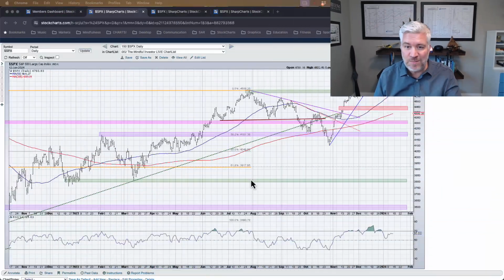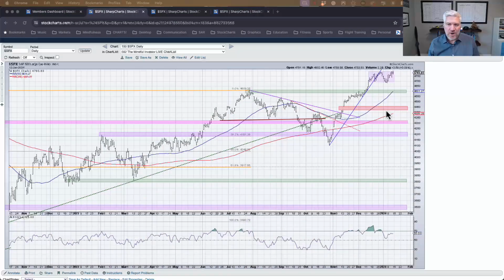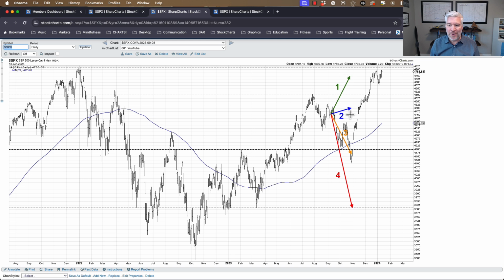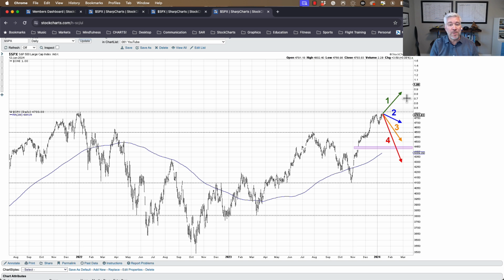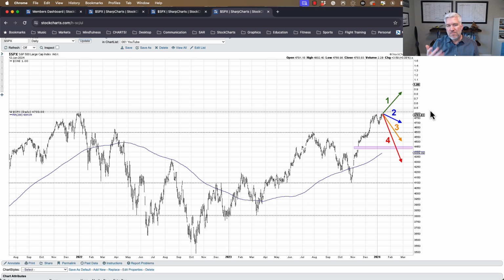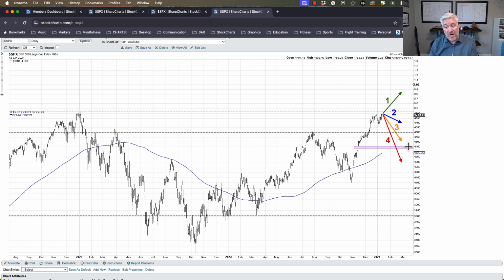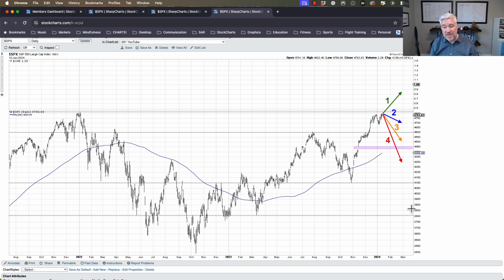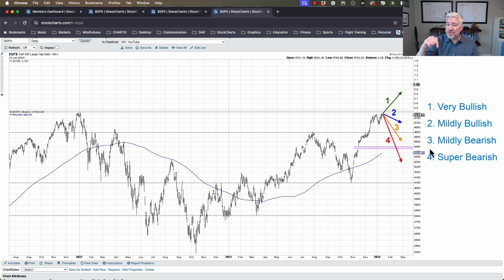What's Next for the S&P 500? January 2024 Update!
In this "choose your own adventure" style video, we'll break down four potential scenarios for the S&P 500 index over the next 6-8 weeks.  Using technical analysis tools, we'll lay out the key levels to watch and discuss some of the macro trends and leadership themes that would most likely accompany each scenario.

Which scenario do you see as most likely and why?  Drop us a comment and tell us which scenario!

The best investors are voracious readers.  Audible allows you to consume books on the go!